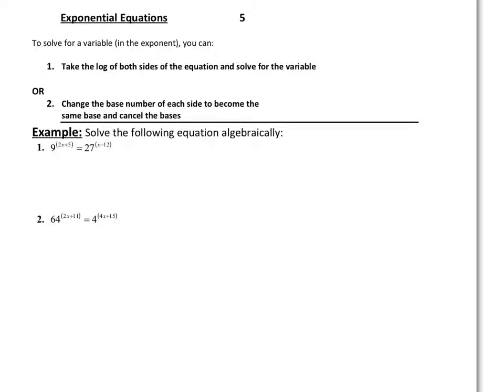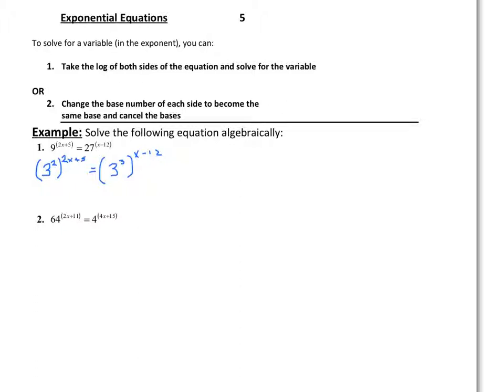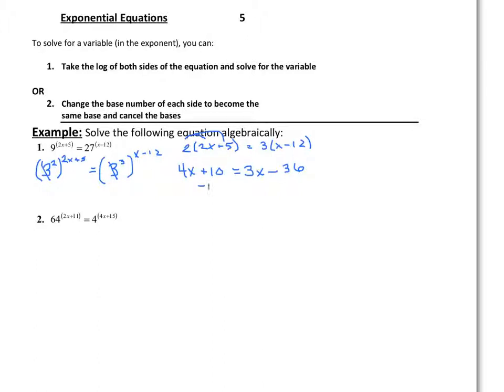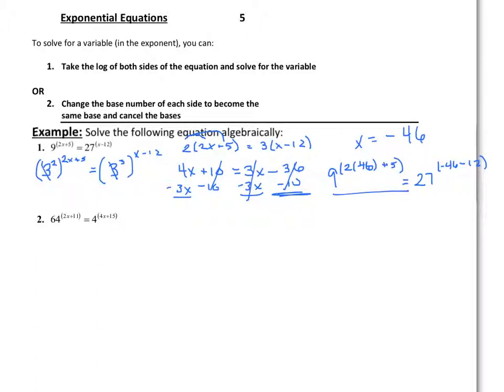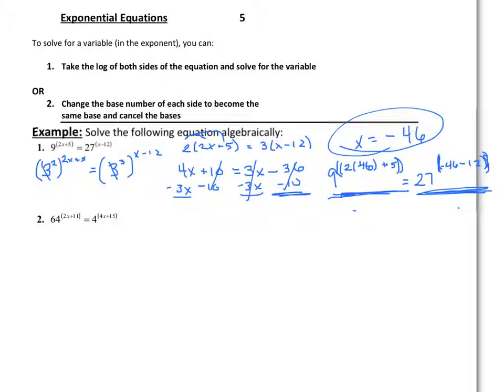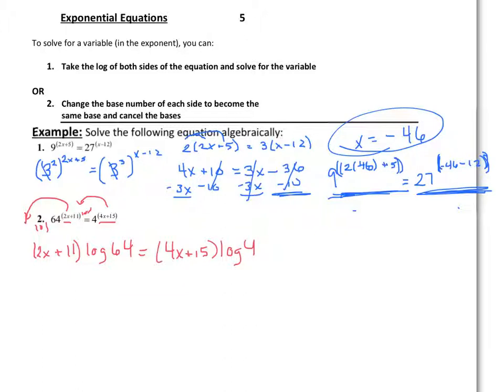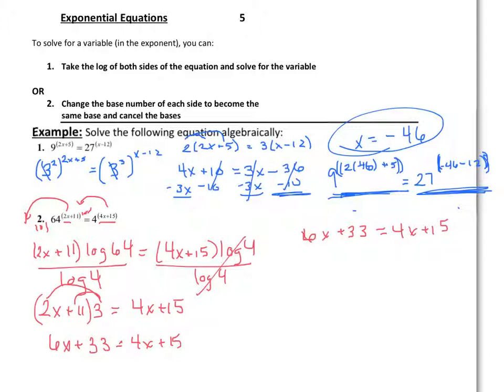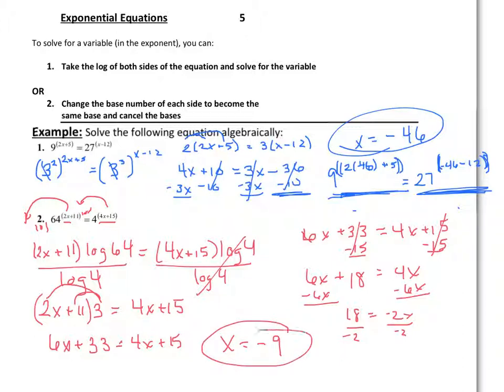6A - Exponential Equations